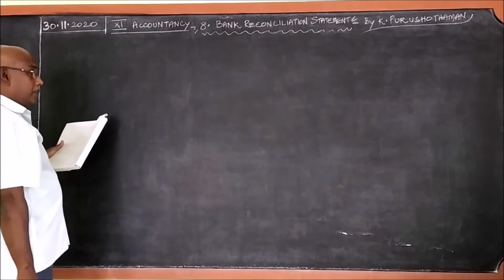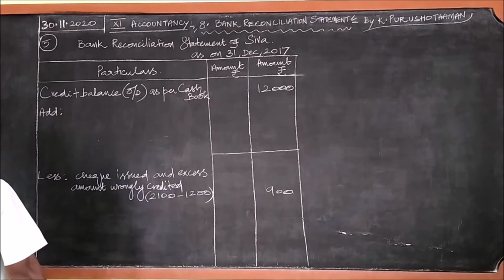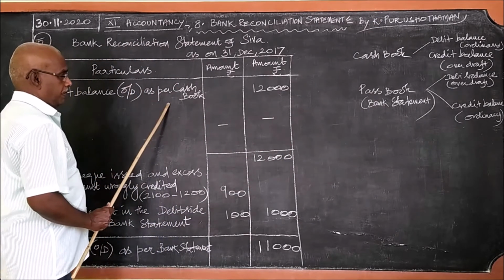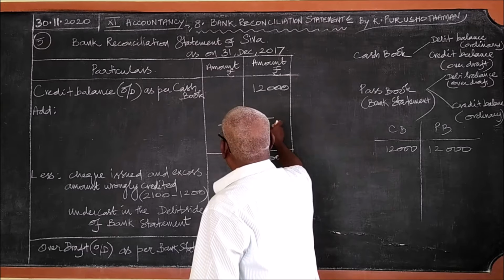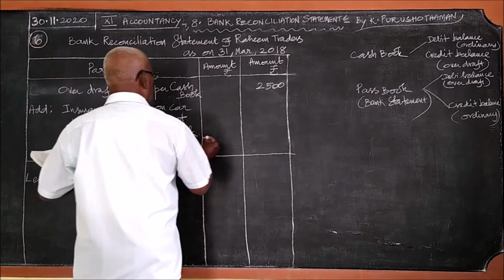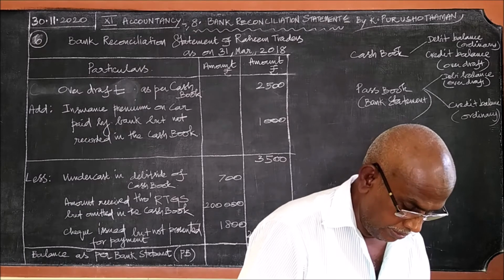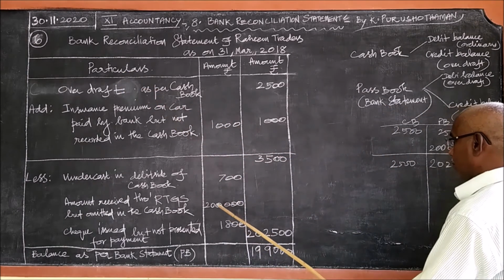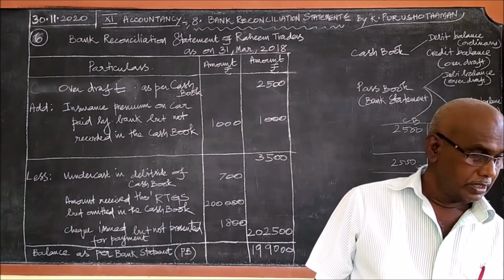BANK RECONCILIATION STATEMENT Problem 5 & 6